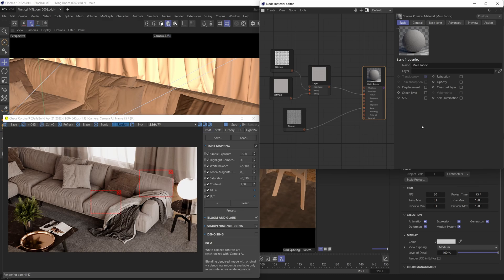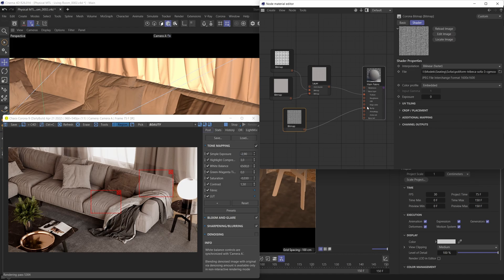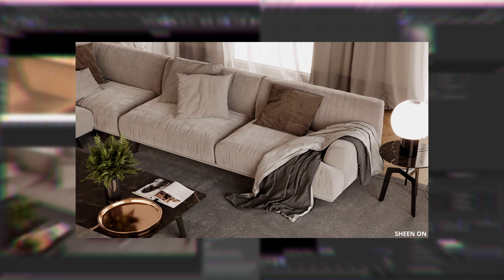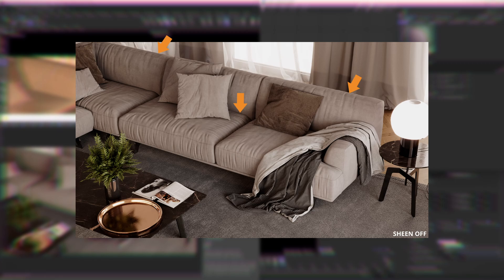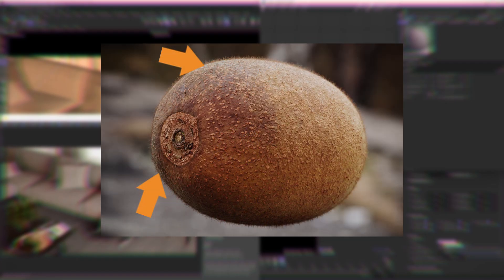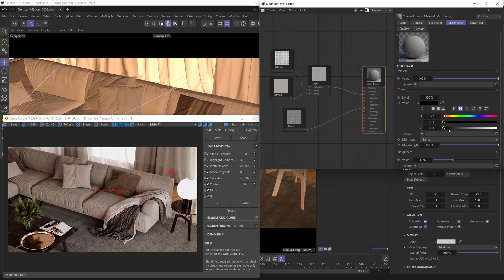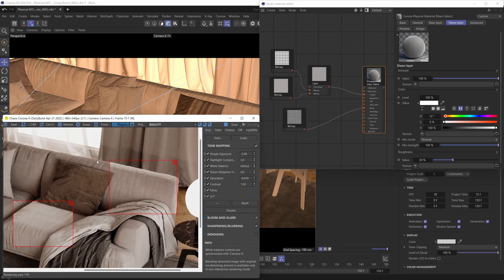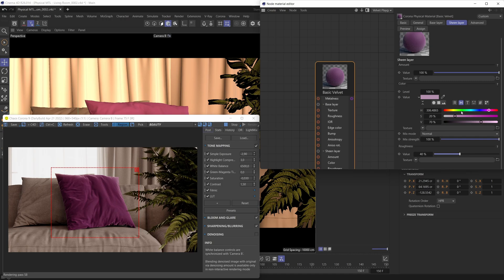Corona for Cinema 4D Physical Material Tutorial, Part 07 - The Sheen Layer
Learn how to work with the new Sheen Layer, in part 7 of our ongoing series about the new Physical Material.

0:00 Introduction
0:37 Scene breakdown
2:13 Sheen effect overview
3:59 Enabling the Sheen Layer
5:07 The amount parameter
9:05 The roughness parameter
10:52 The color parameter
12:22 Creating a basic velvet material
14:45 Outro